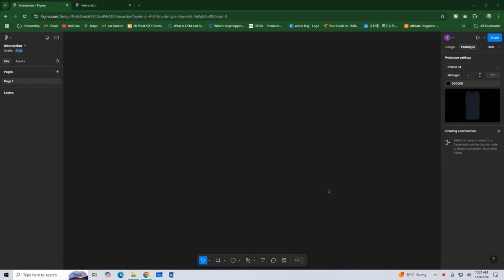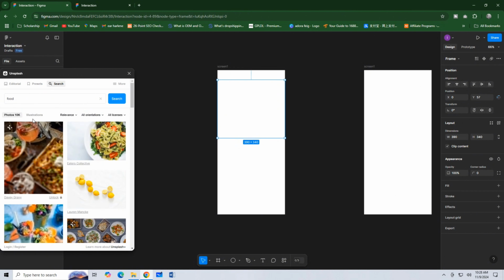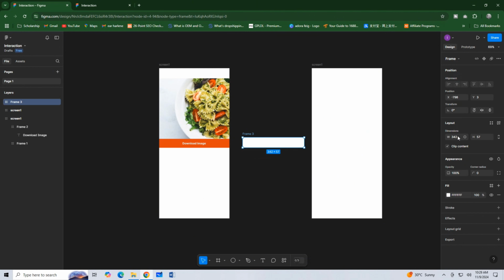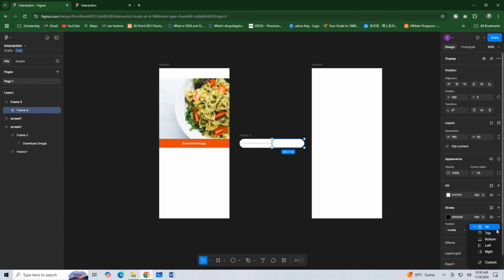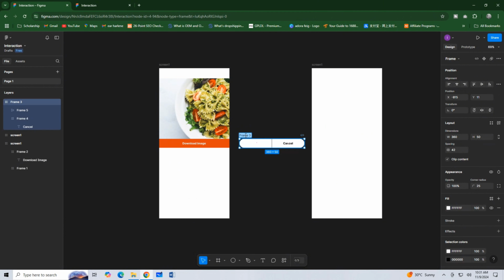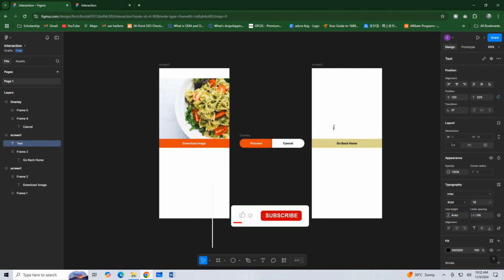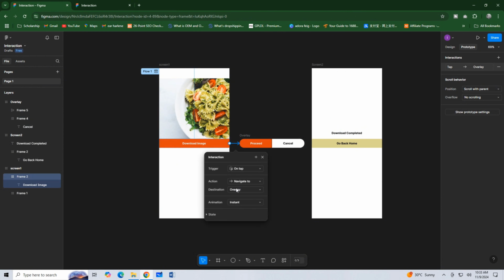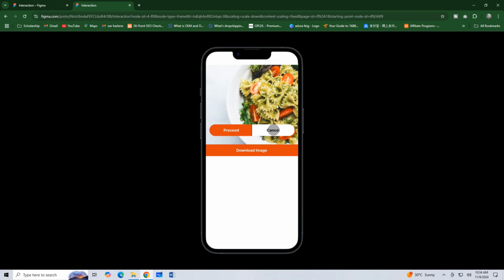Figma Tutorial | Prototype and interaction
Figma Tutorial | Prototype, interaction and animation